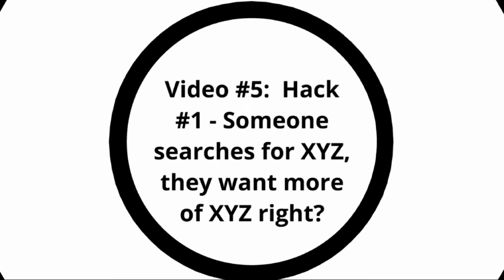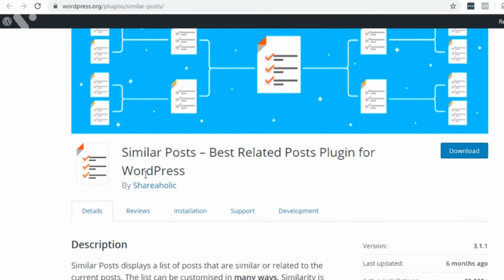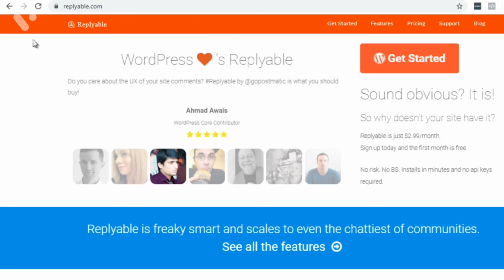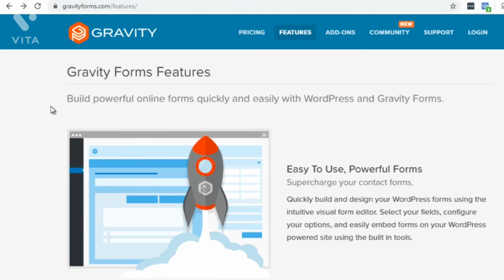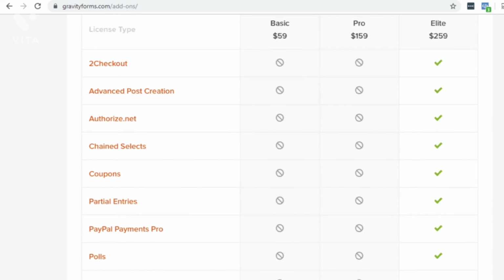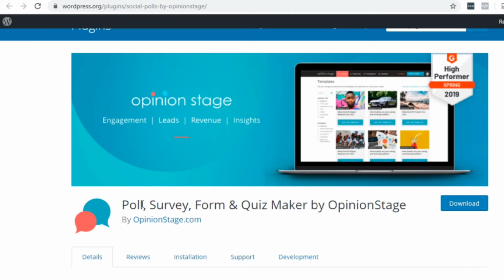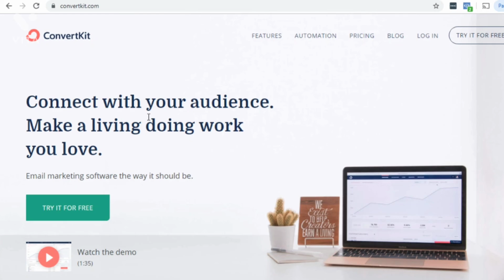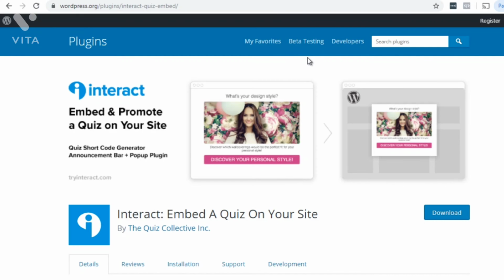Get multiple your income from WP Engagement 100% Free course Part-2